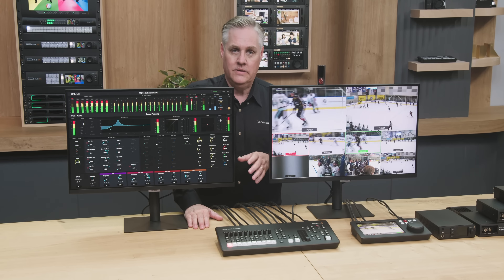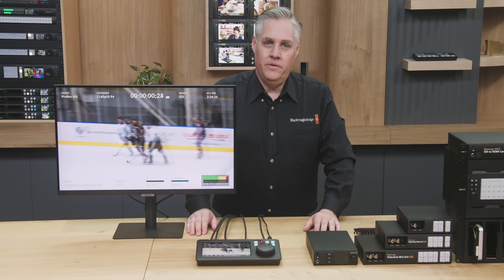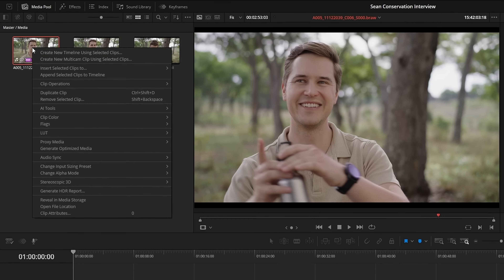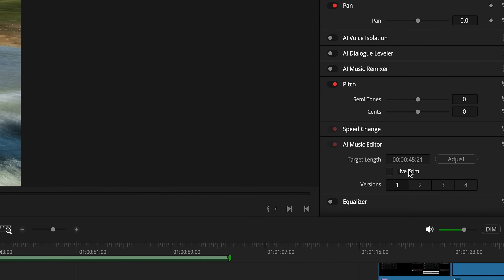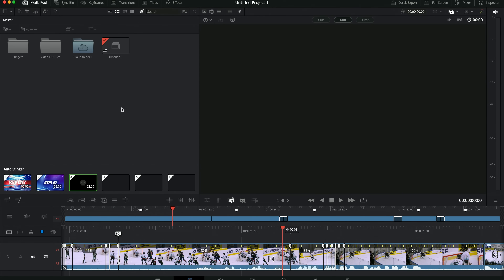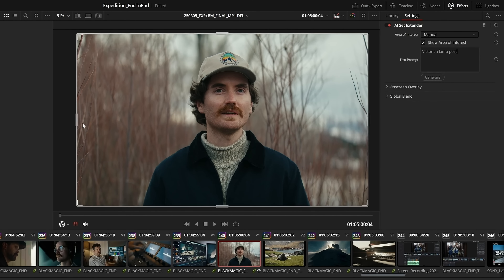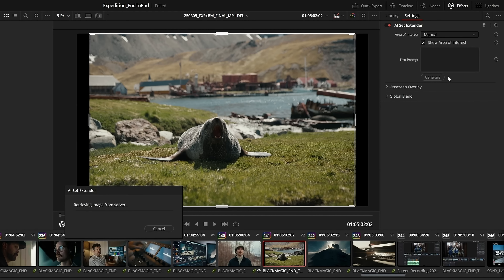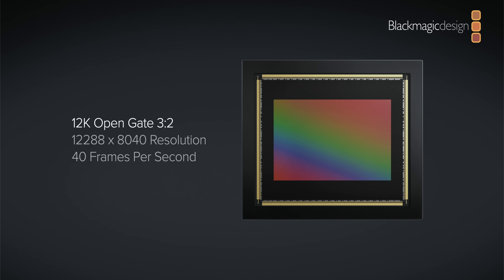Blackmagic Gets AutoFocus & PYXIS 12K A Bust?!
00:00 - intro
00:40 - Magic Animate
02:05 - DaVinci Resolve 20
05:00 - PYXIS 12K